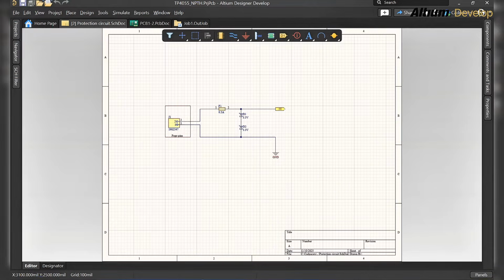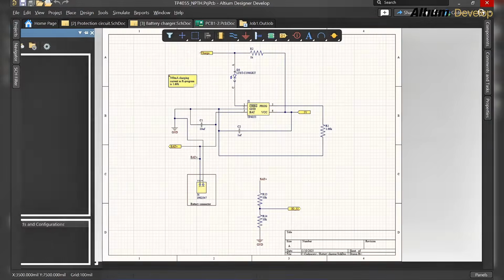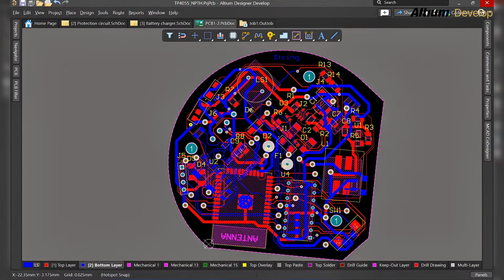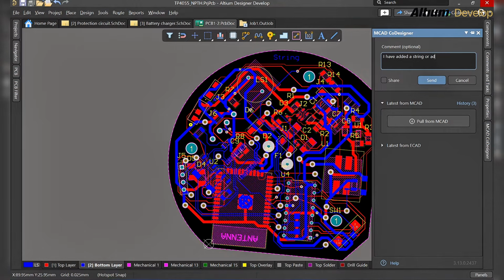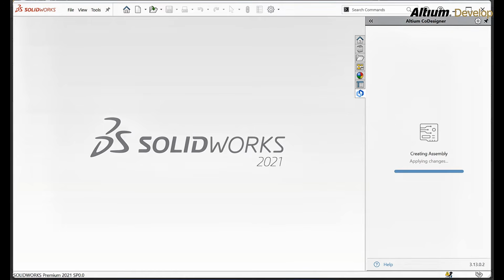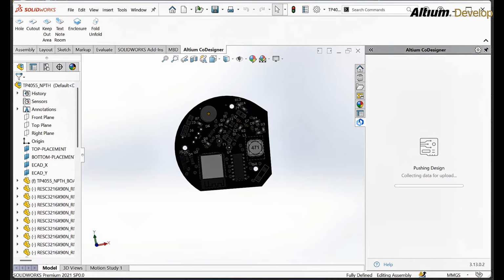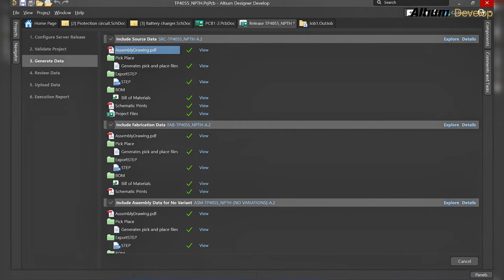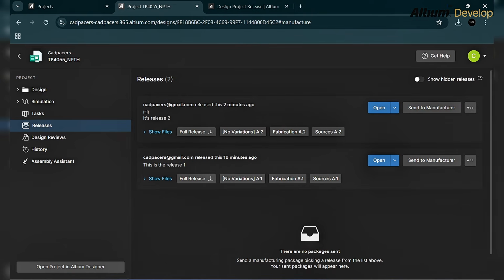ECAD–MCAD Collaboration in Altium Develop: Unite Design and Manufacturing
🔗 Modern products demand more than good design — they demand full ECAD–MCAD–Manufacturing synchronization.
In this video, you’ll see how connecting electronic design, mechanical modeling, and manufacturing workflows leads to faster development, fewer errors, and higher-quality products.

Whether you’re an electronics engineer, mechanical designer, or working in production planning, this lesson gives you a clear look at how unified design environments remove bottlenecks and improve collaboration.

Why ECAD–MCAD integration matters
How data flows between design and manufacturing
Real-time collaboration across disciplines
Eliminating mismatches & redesign loops
Preparing accurate manufacturing outputs
Building a continuous, unified workflow

🚀 Building products that actually reach manufacturing smoothly?

If this video helped you understand what your workflow was missing, drop a comment with your experience or questions — and hit like + subscribe if you want to follow the complete engineering series.